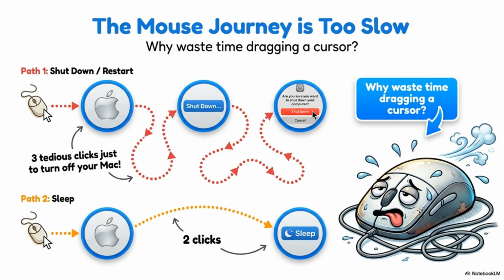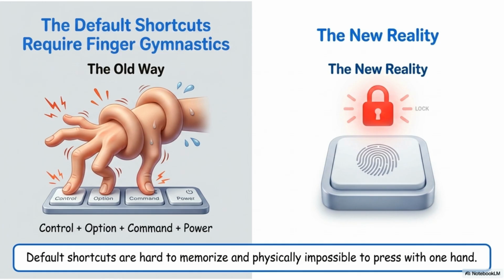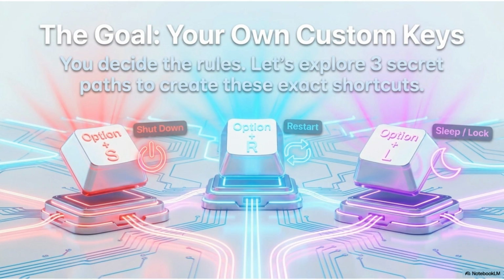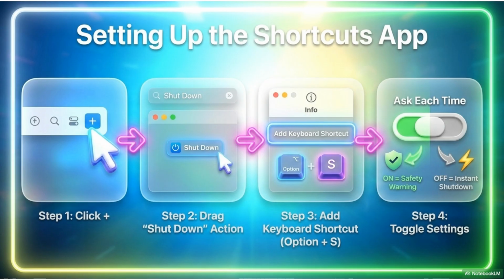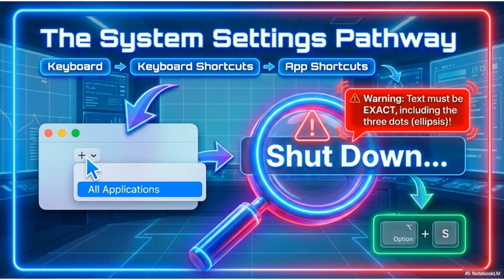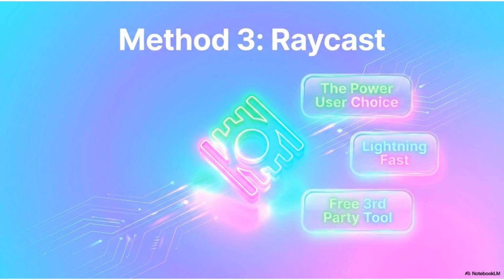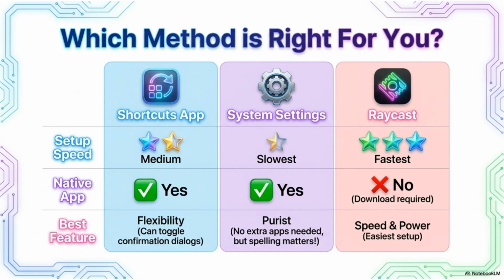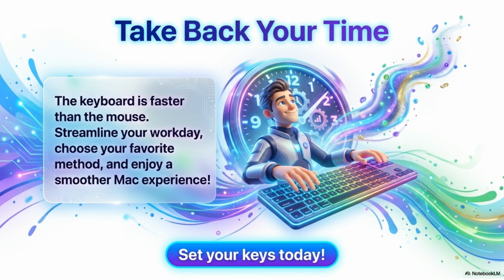Let’s put your Mac to shut down, restart, or sleep using keyboard shortcuts instead of a mouse！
This channel primarily publishes videos created using generative AI on various themes.

Stop wasting time with 3-click menus! In this video, we reveal three "secret paths" to putting your Mac to shut down, restart, or sleep using simple, custom keyboard shortcuts like Option+S or Option+R.
Whether you're a macOS purist or a Raycast power user, we've got you covered with step-by-step tutorials for each method.

In this video, you will learn:
✅ Why the mouse journey and default Apple shortcuts are slowing you down.
✅ How to use the Shortcuts App for highly flexible power commands.
✅ The "Classic Way" via System Settings (and why the ellipsis "..." matters!).
✅ Lightning-fast setup using Raycast, the ultimate productivity launcher.